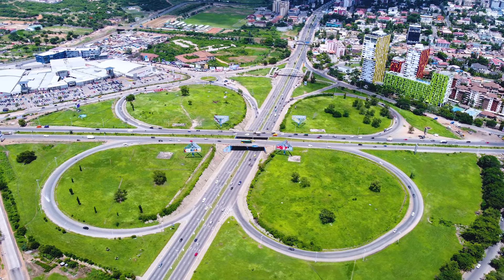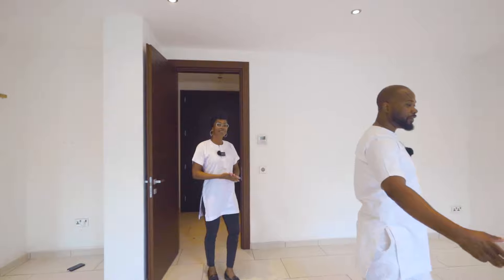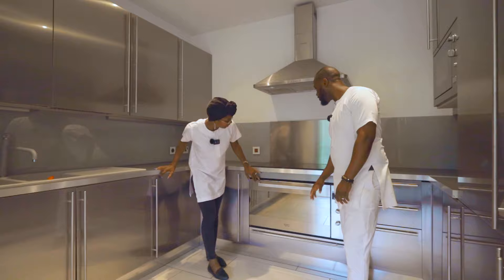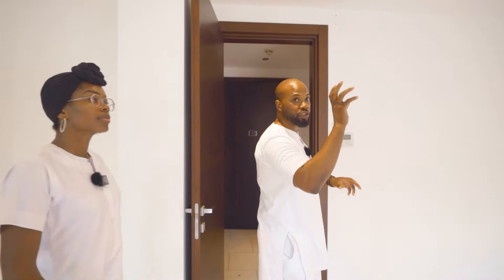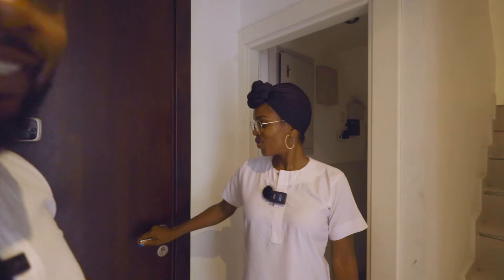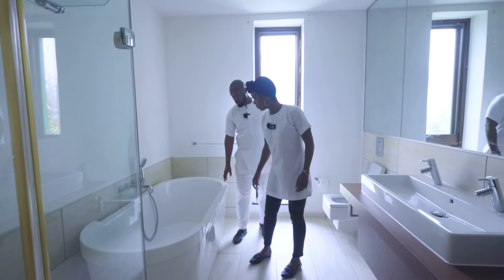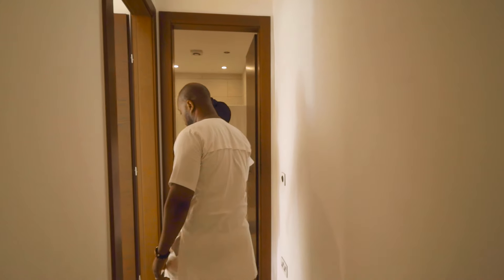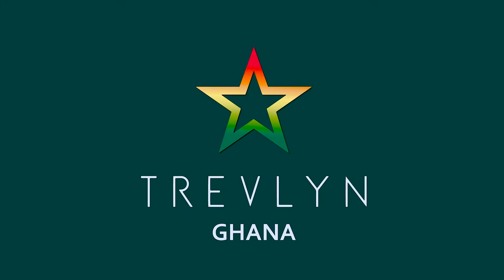Inside Accra's Extravagant Luxury Duplexes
Welcome to luxury living at its finest in the heart of Villagio Aqua. This stunning 3-bedroom duplex apartment offers a harmonious blend of modern elegance and serene living. As you step inside, you're greeted by an inviting living space adorned with contemporary finishes and ample natural light streaming through expansive windows.
This property is on the market for sale: $450,000
/ trevlyngh
FACEBOOK  Trevlyn Properties Gh--